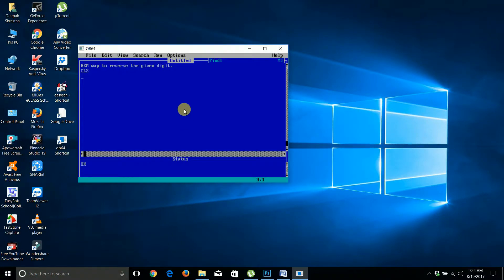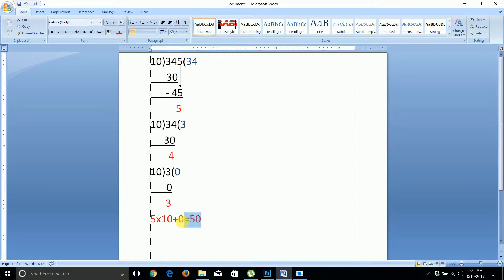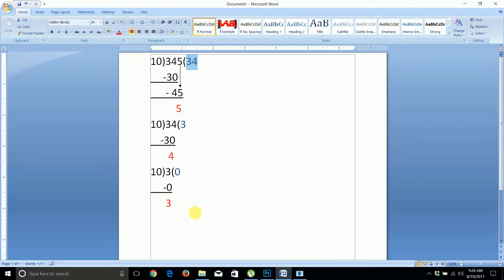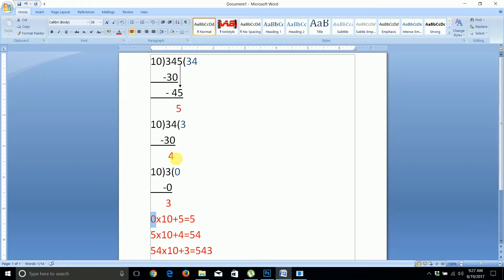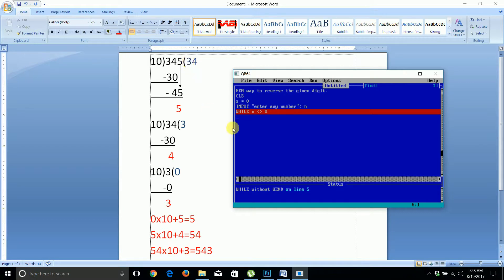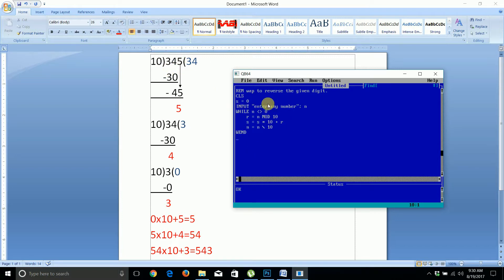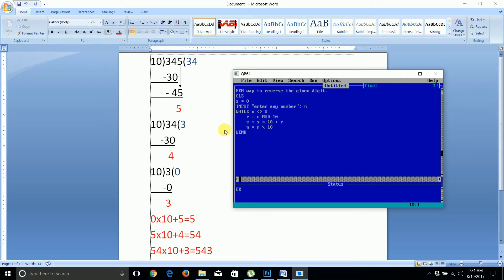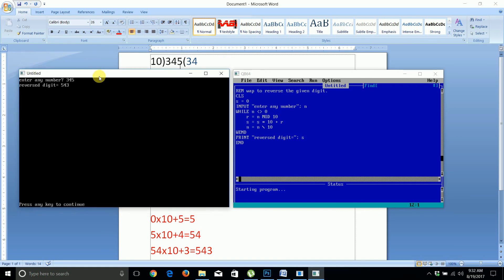Qbasic Program - Reverse Digit